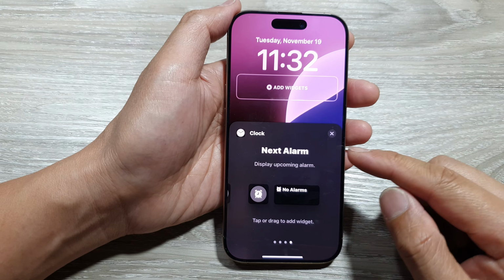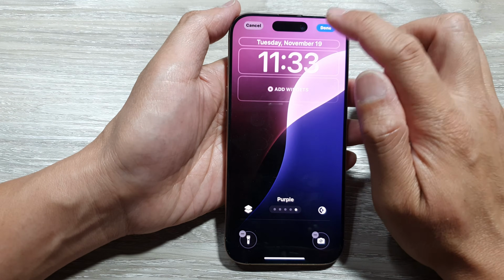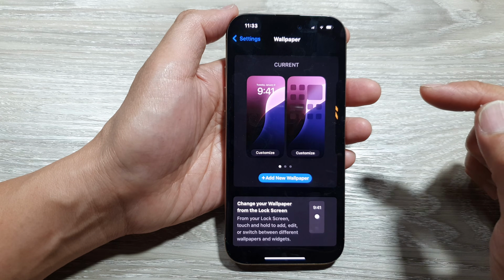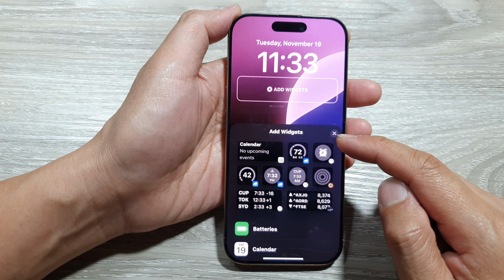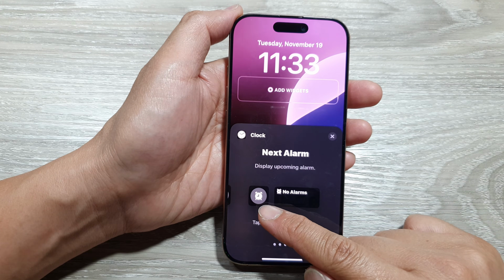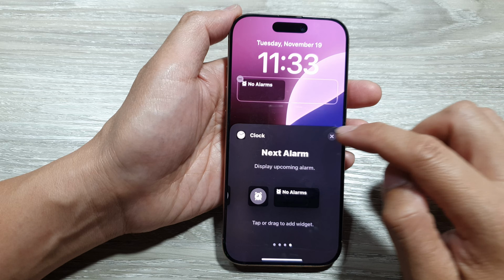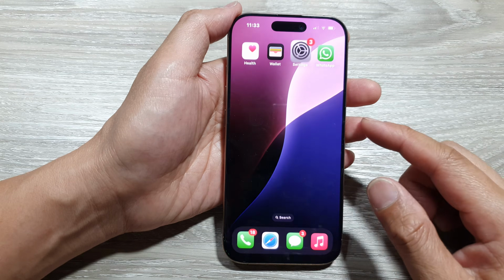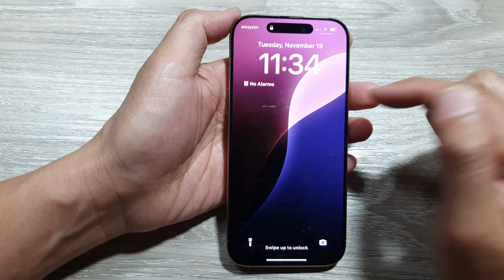iPhone 16/16 Pro Max: How to Add a Next Alarm Clock Widget to the Lock Screen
Learn how to add the Next Alarm Clock widget to your iPhone's lock screen in just a few steps! This ITJungles guide is perfect for iPhone 16, 16 Pro, 16 Pro Max, and 16 Plus models running iOS 18. Personalize your lock screen by displaying your upcoming alarm for quick access and better time management.